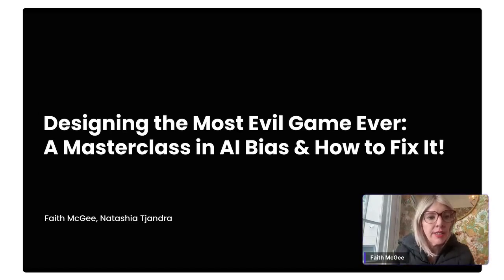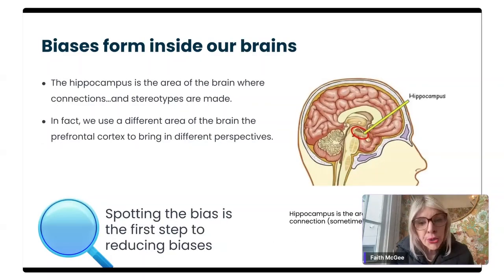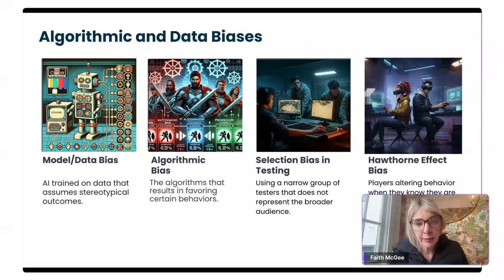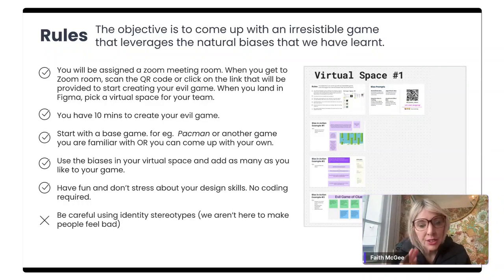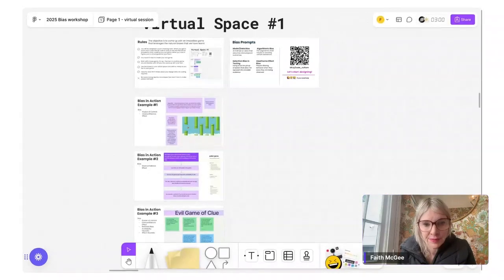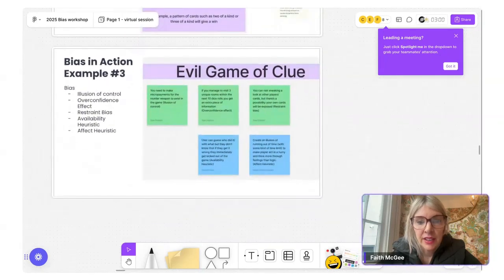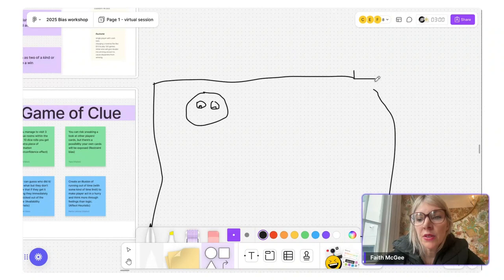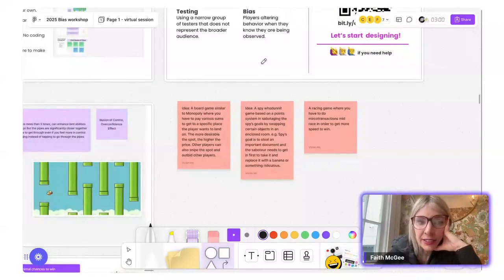Designing the Most Evil Game Ever: A Masterclass in AI Bias & How to Fix It!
Attendees will explore how bias can infiltrate the product development workflow at critical stages, potentially harming users and the product. They will learn practical strategies to identify and mitigate these biases effectively through a fun and creative activity.

Presented by:
Faith McGee
Principle Research Enterprise AI @ Electronic Arts (EA)